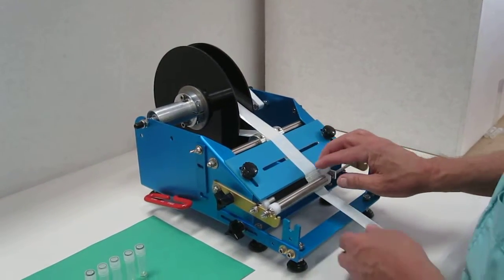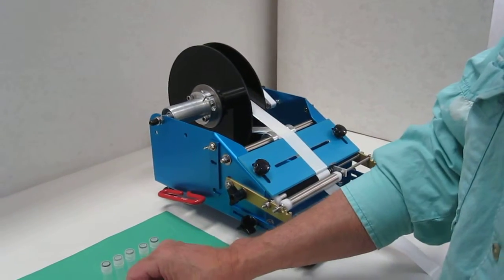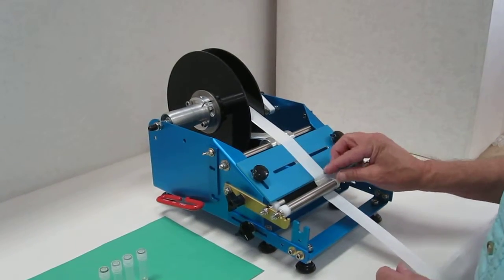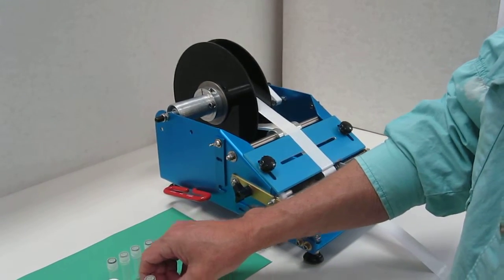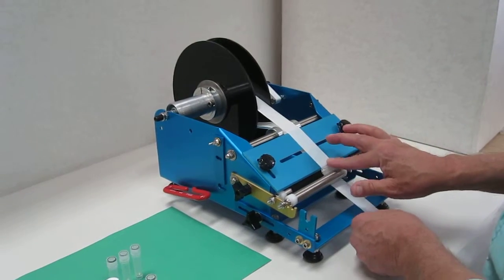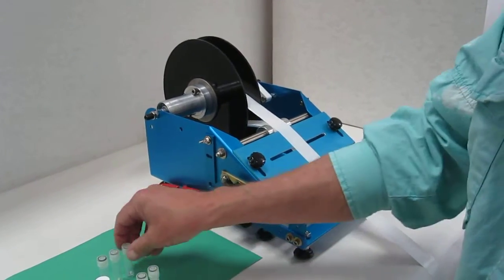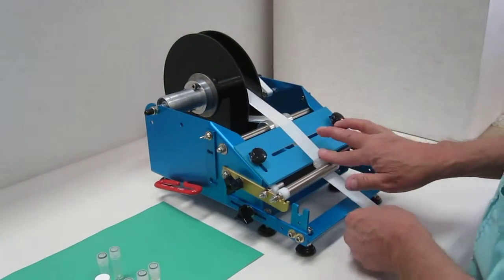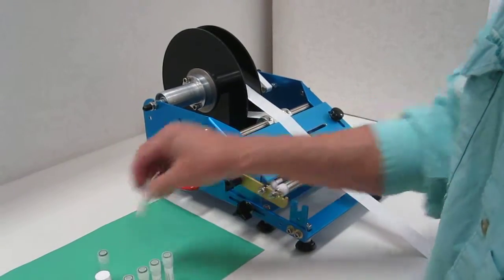Race 2250 RL-JR with Lip Balm and Small Vial Adapter-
This is our Race Junior machine with Lip Balm and a Small vial Attachment applying a full wrapping label to a very small Bio-Medic vial. The machine has been customized with a special roller
that allows the small vial which has a protruding cap to be easily labeled with spot-on precision.

MADE in the USA   US Patent No. 6,533,015